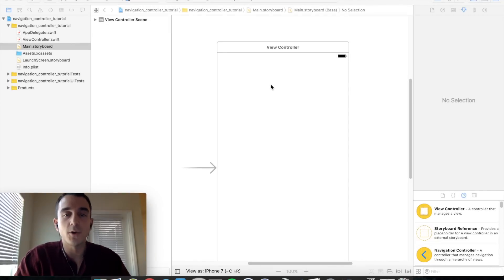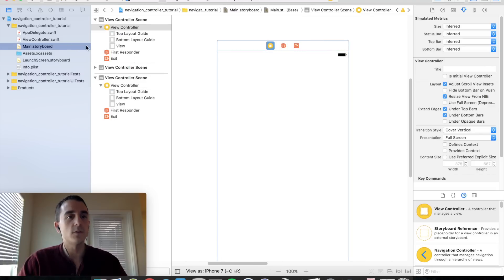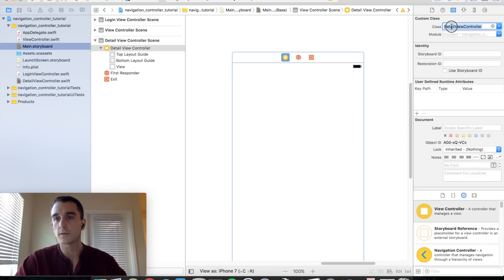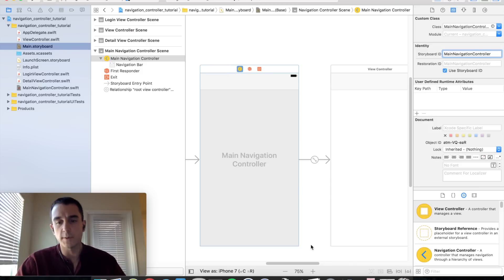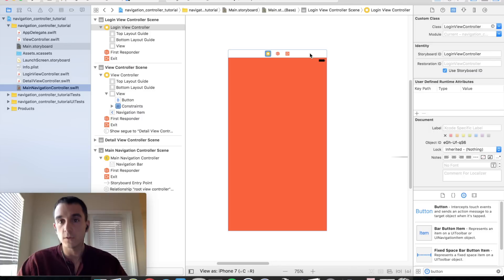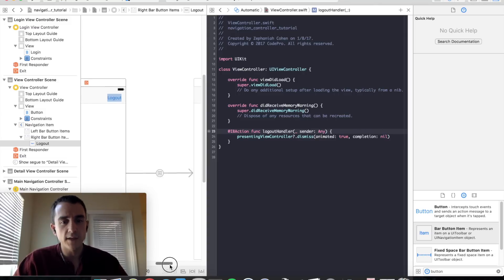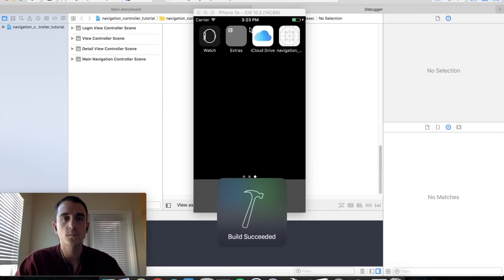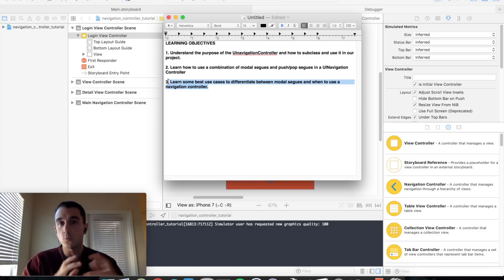iOS Navigation Controller Tutorial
In this tutorial we will learn how to subclass and use a UINavigationController. We will also learn how to differentiate between modally presented view controllers and view controllers that are pushed/popped from a UINavigationController.